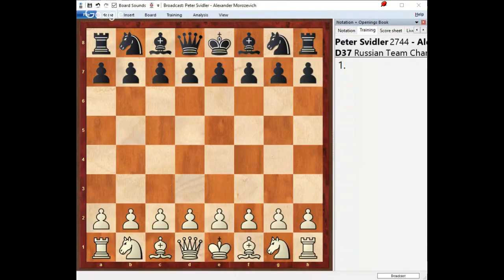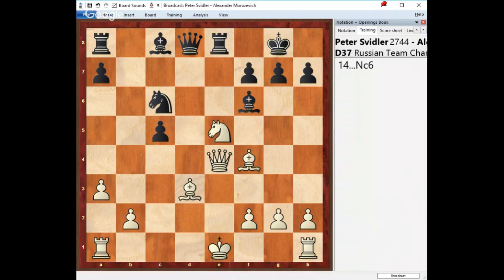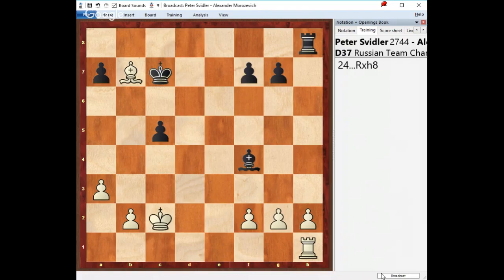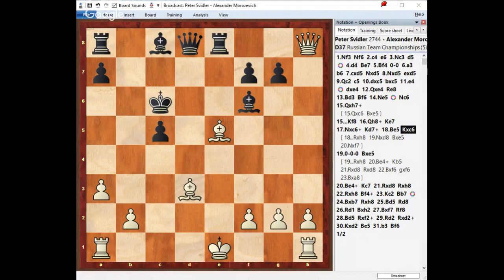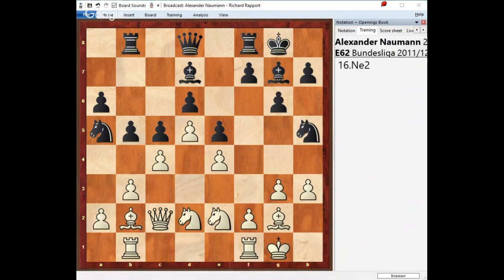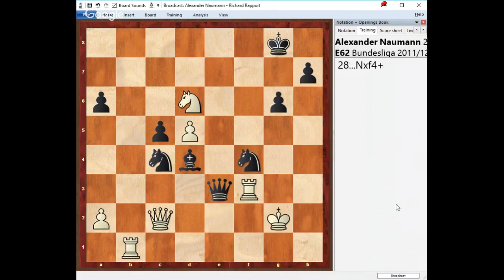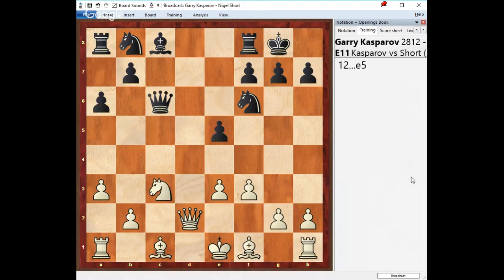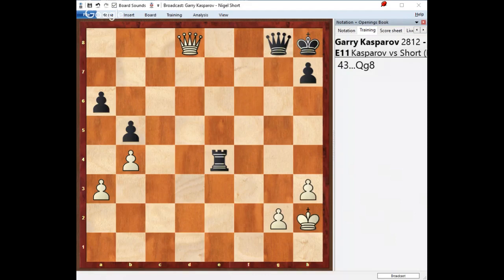The Most Exciting Draw in Chess History 📜! - [FREE Training]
DISCOUNTED PRICE!! Super training package